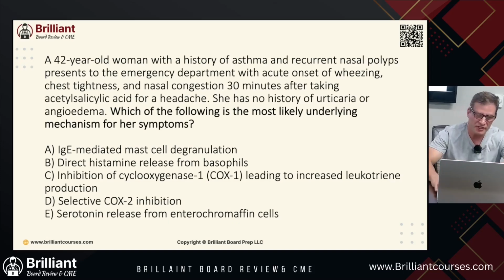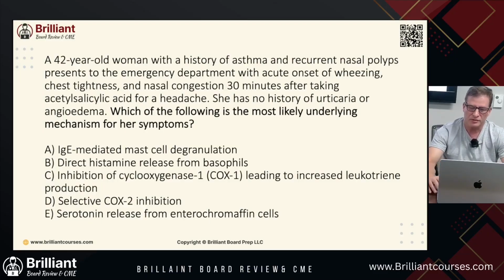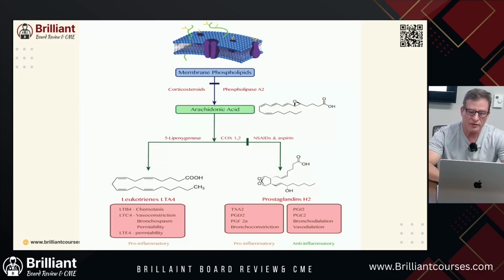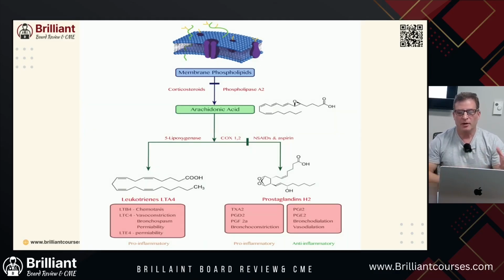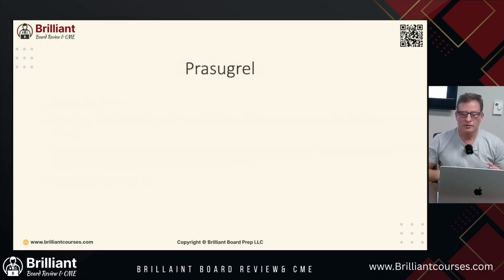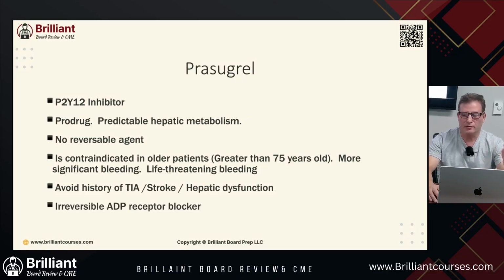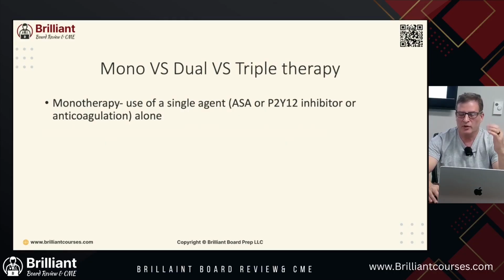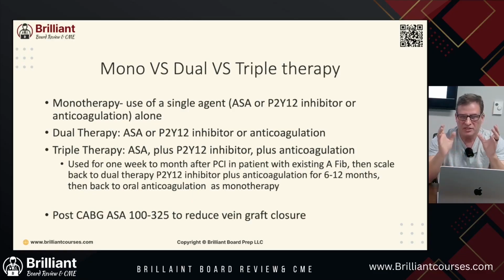BB Live Lectures Cardiology Part 2